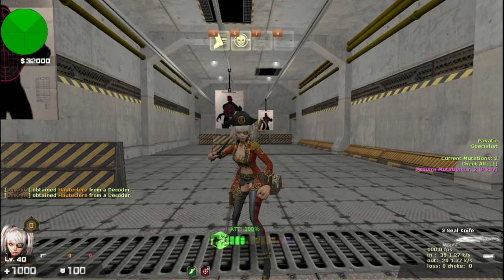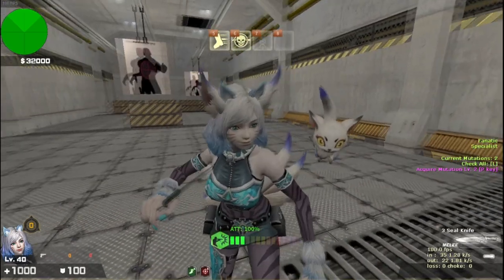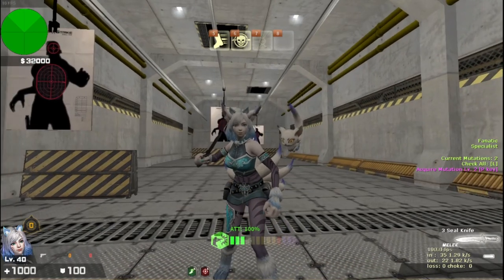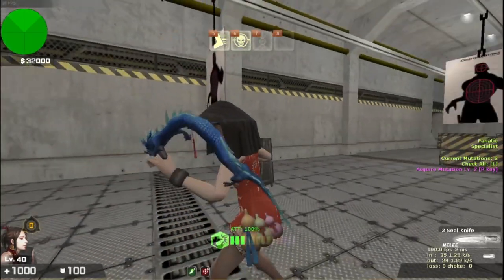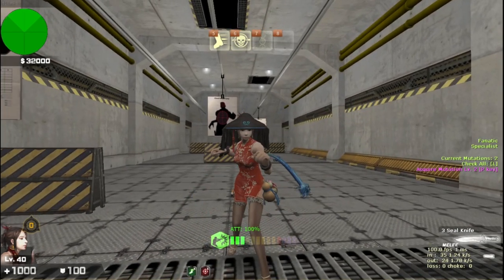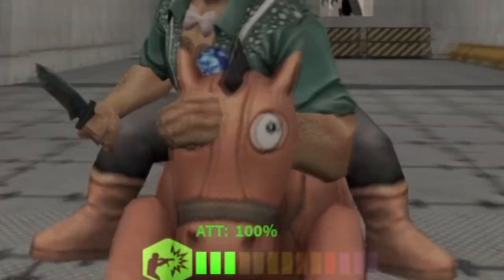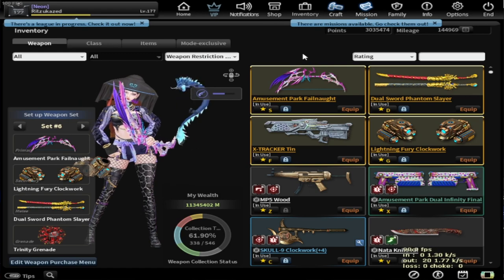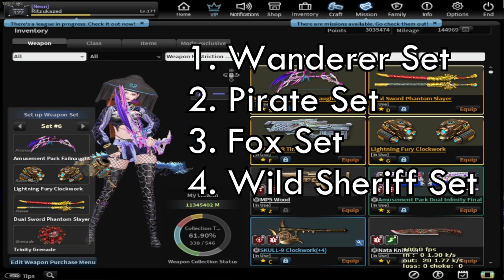CSN:S 2022 Contest Costume Review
That Goofy Ahh Horse Costume makes me Died of Cringe

PSN: Ritsukazed

Most Used Software:
Adobe Photoshop CS6 (Thumbnail)
Sony Vegas Pro 17 (Editing Software)

Favorite Games:
1. Counter-Strike Nexon: Studio
2. Counter-Strike Global Offensive
3. Left 4 Dead 2
4. Team Fortress 2
5. GTA V
6. Counter:Side
7. Adventure Quest World
8. Genshin Impact

PC Specs:
Motherboard: ASUS P8H61-M LX
Processor: Intel core i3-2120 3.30GHz
RAM: 12GB DDR3
HDD: 1TB
VGA: GALAX GTX 1050 2GB DDR5

Ritsukazed is a Chinese-Indonesian Gamer, I'm Mostly make a Gameplay Video related to Counter Strike Nexon: Studio and mostly in English sometimes in Indonesia (With my Awful English Subtitle). I'm also run a Gaming Organization called E-Flick.